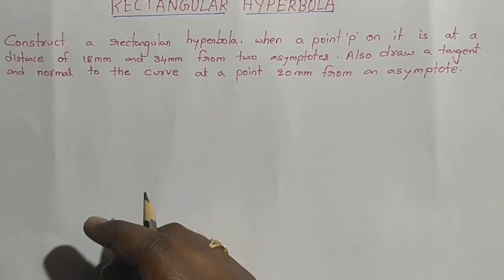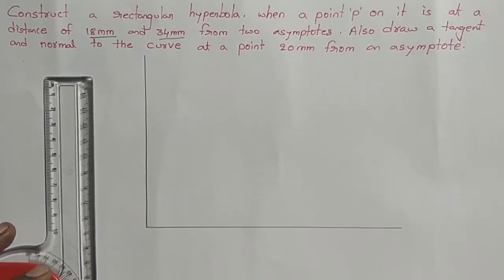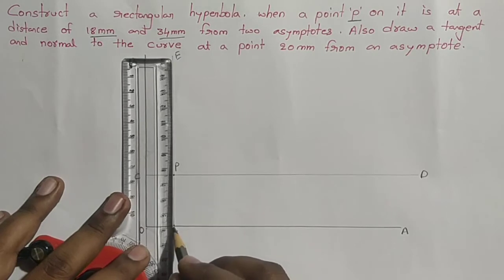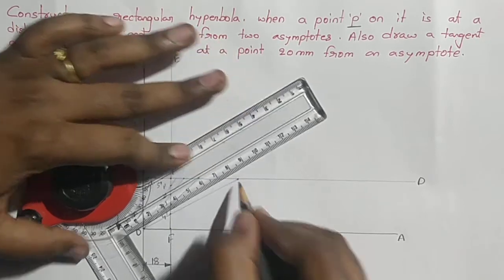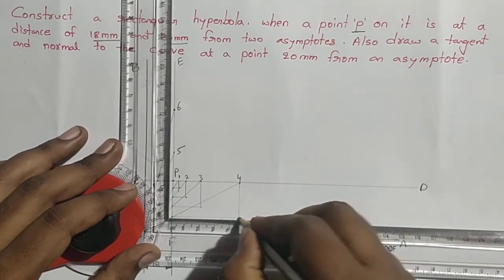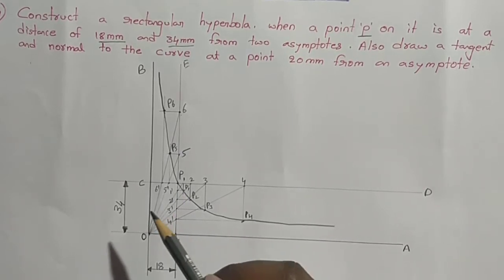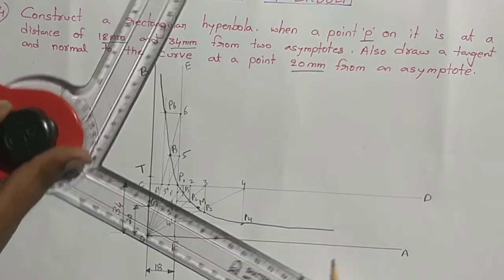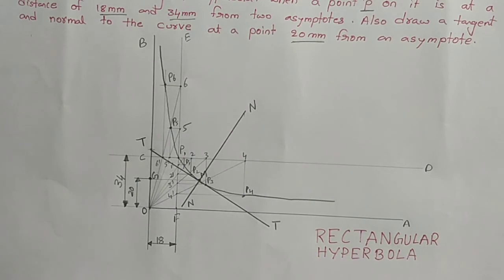Construction of Rectangular Hyperbola